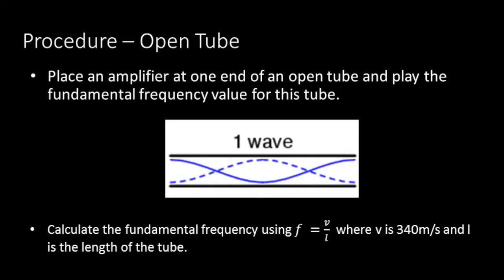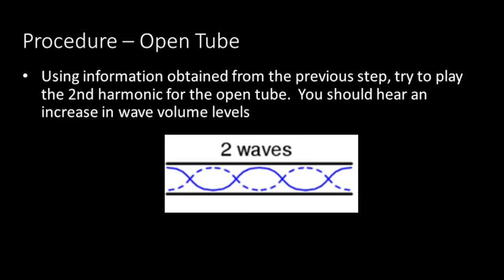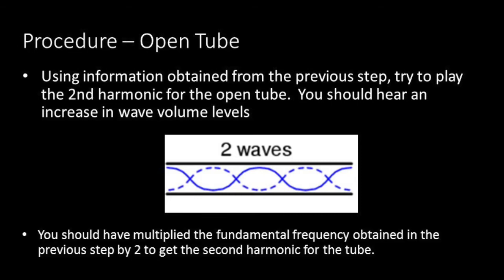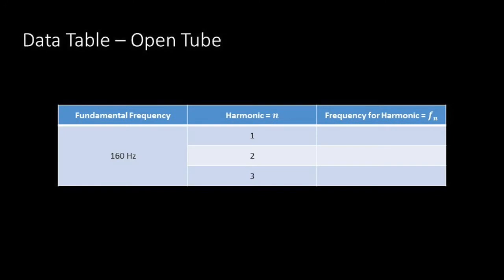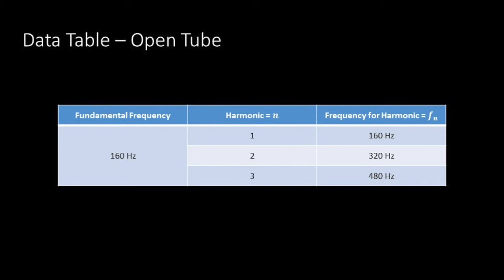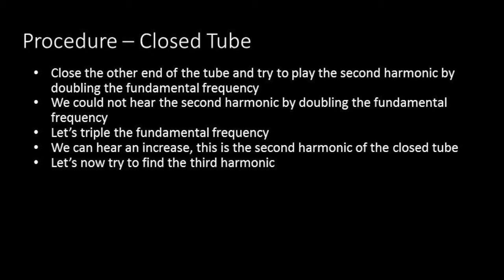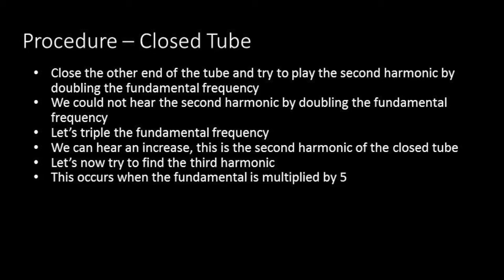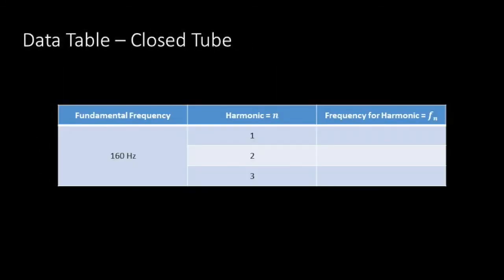ABP Open and Closed Air Tube Demonstration